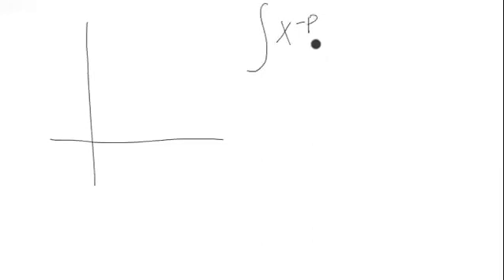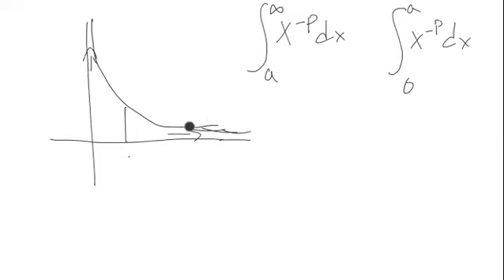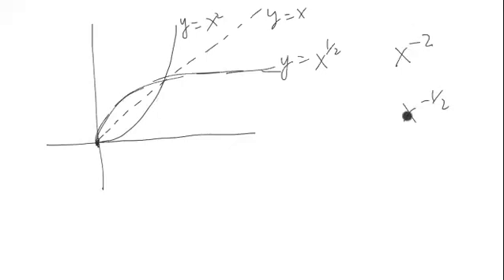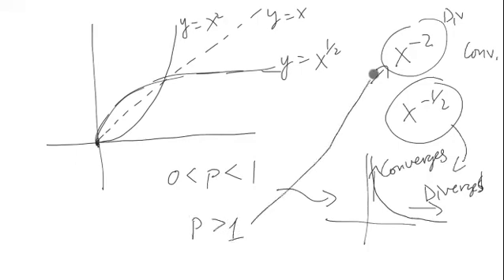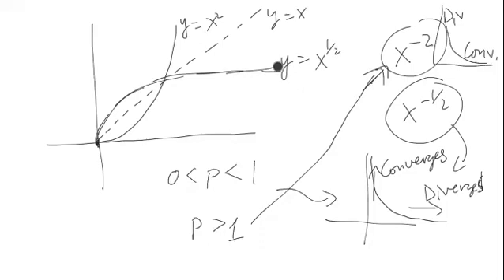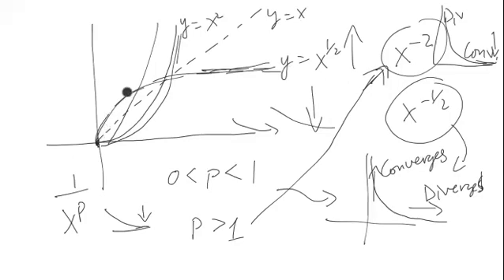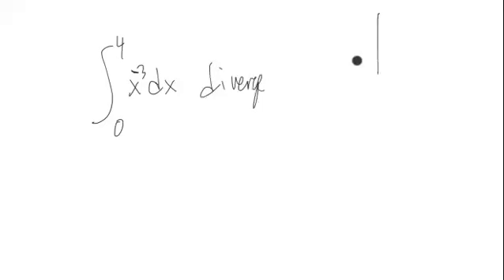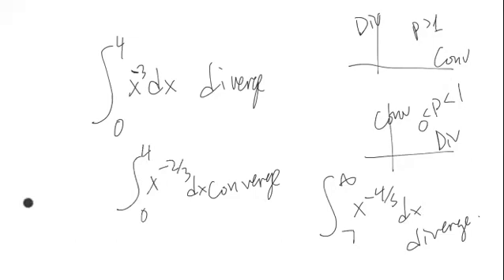p power rule convergence and divergence of integrals